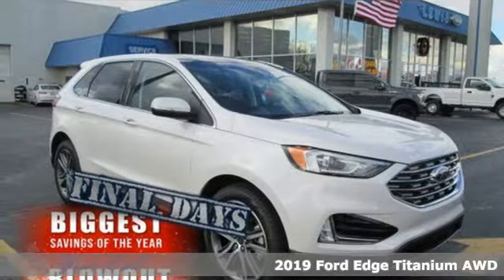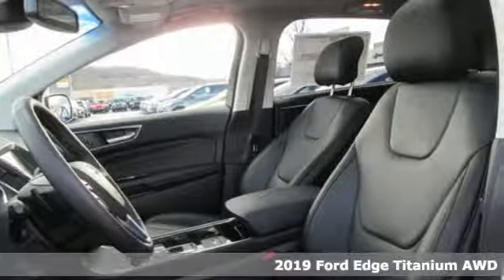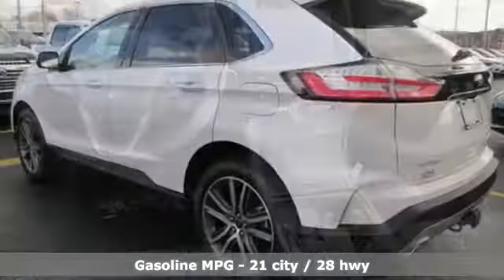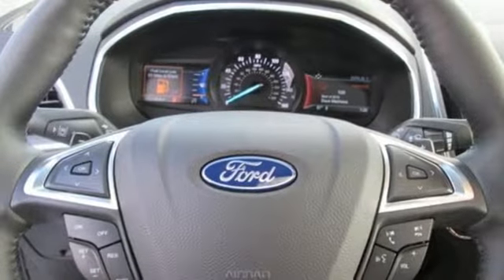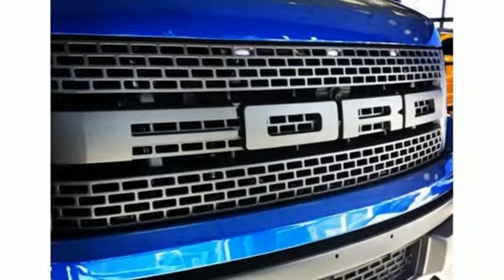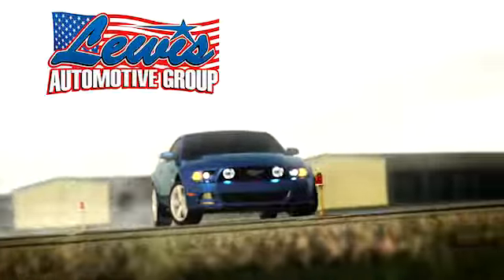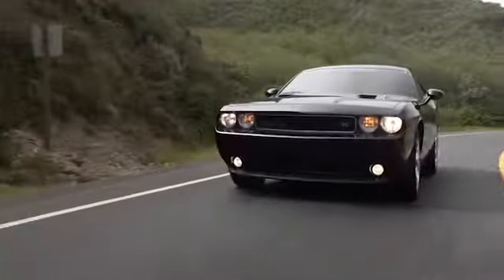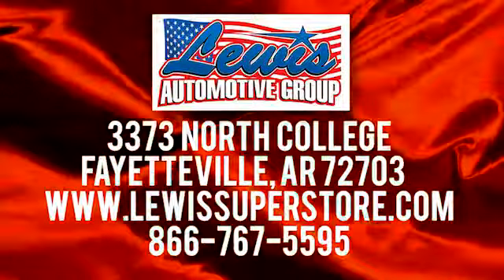2019 Ford Edge Springdale Fayetteville, AR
Year: 2019
Make: Ford
Model: Edge
Trim: Titanium
Engine: 4 Cyl. 2.0 L
Transmission: Automatic
Color: WHITE PLATINUM MET TRI-COAT
Interior: Ebony
Stock #: KBB19554
VIN: 2FMPK4K9XKBB19554
BACK-UP CAMERA, ALL WHEEL DRIVE, LEATHER, HEATED FRONT SEATS, LANE DEPARTURE WARNING, BLUETOOTH, REAR PARKING AID, MP3 Player, BLIND SPOT MONITORING, KEYLESS ENTRY, 28 MPG Highway, SAT RADIO, TURBOCHARGED, POWER LIFTGATE, ALLOY WHEELS. Get used to attention with the 2019 Ford Edge. From the dynamic grille to the fluid shapes and smooth lines that run the length of its body, the Edge will let you arrive in style. It also has a sleek roof, aerodynamic shape and the type of commanding profile that isna€TMt afraid of turning heads or stepping into the spotlight. It starts with a bold exterior, featuring a restyled body, grille, hood and wheels, LED headlamps and fog. The Edge has an extensive wheel lineup to suit your taste, from the 18in sparkle silver-painted aluminum wheels, to the 21in premium gloss black-painted aluminum. The Edge is powered by either a 245HP 2.0L EcoBost I-4 or a 2.7L V6 EcoBoost engine that delivers 335hp and 380 lb.-ft. of torque coupled with a performance-tuned eight-speed automatic transmission. The available intelligent AWD uses sensors to constantly monitor traction, helping you through various types of weather and road conditions. It balances torque between the front and rear wheels to enhance handling and maximize traction, typically before wheelslip can even occur. The Edge connects you to more than just the road, with technology features including available SYNC 3, a premium sound system, FordPass app access and hassle-free charging. Youa€TMll also find a comprehensive suite of safety features such as a standard rear-view camera, adaptive cruise control with stop-and-go, lane centering and pre-collision assist with automatic emergency braking. The 2019 Ford Edge smart is built for action.

Address:
3373 North College